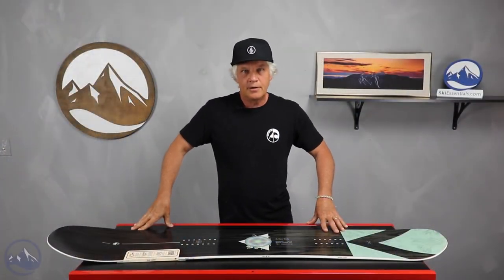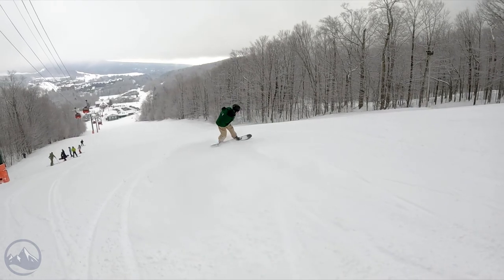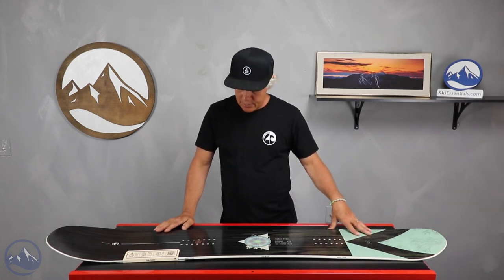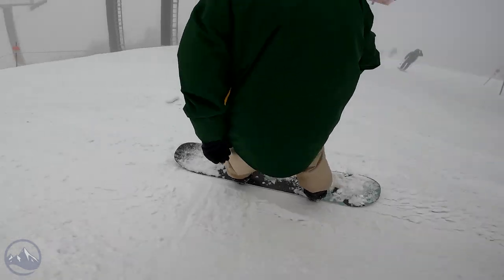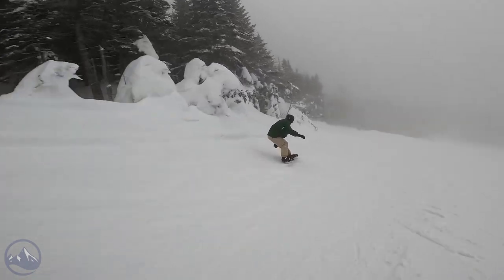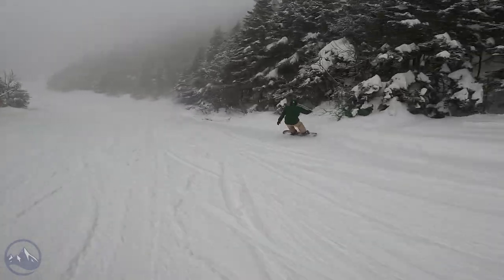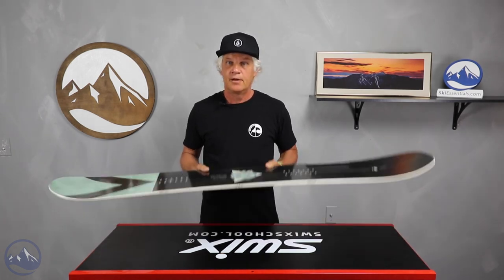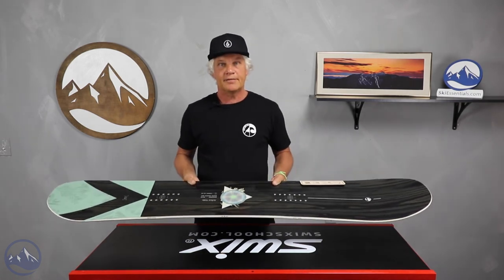2023 Arbor Veda - SkiEssentials.com Snowboard Test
JG walks us through the 2023 Arbor Veda snowboard.